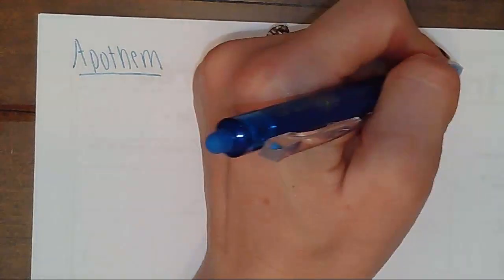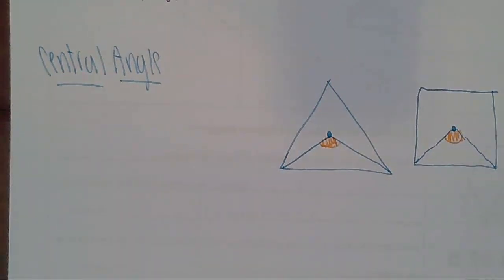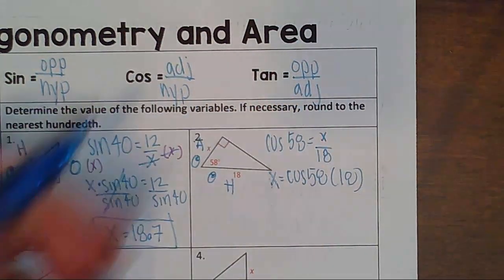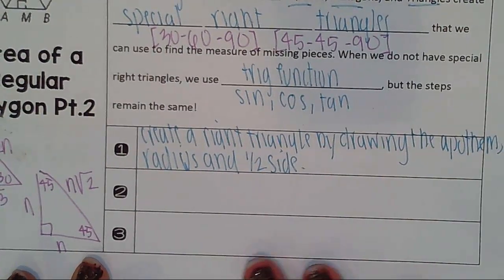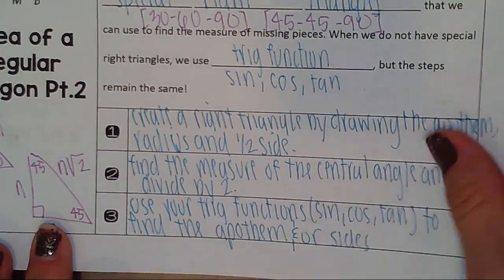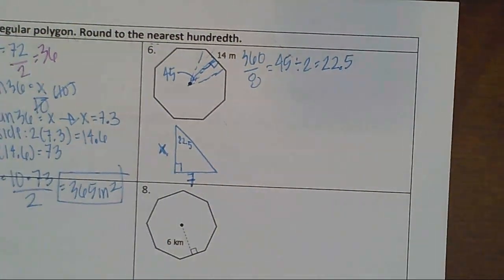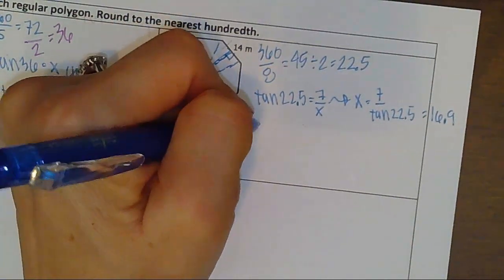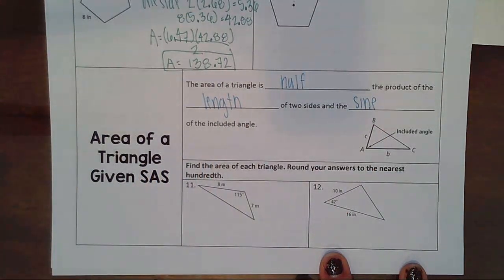GEOMETRY UNIT 8 8.4 notes